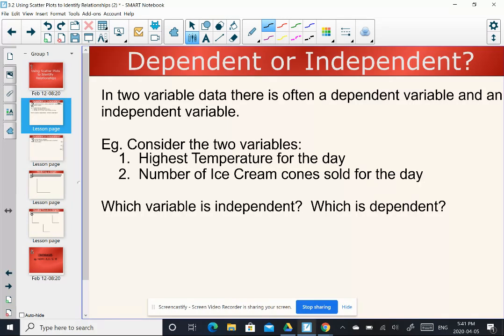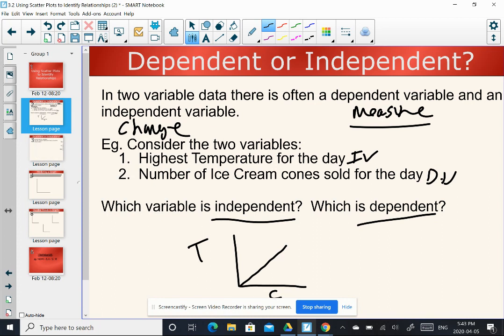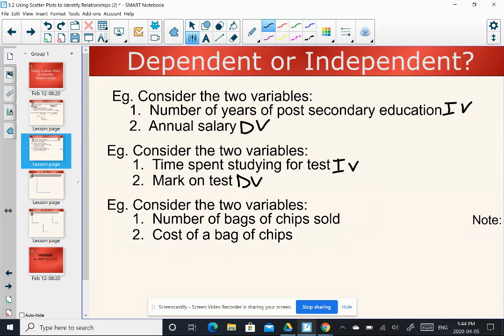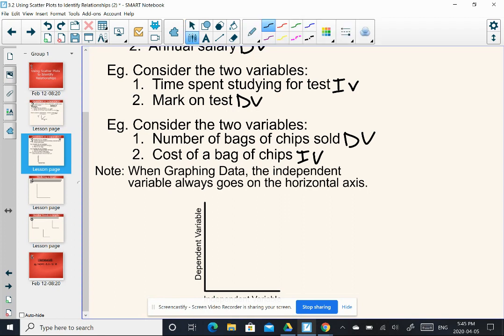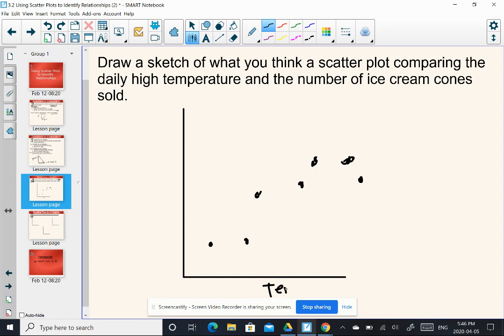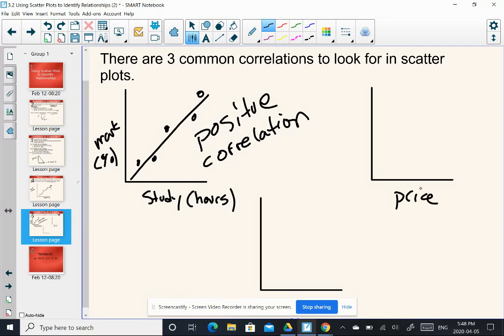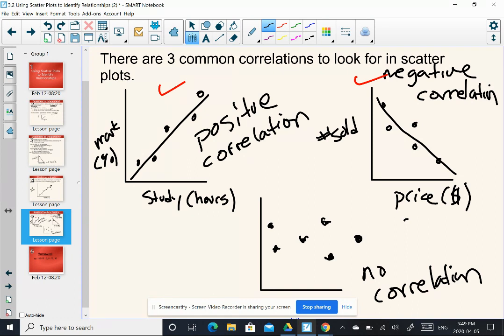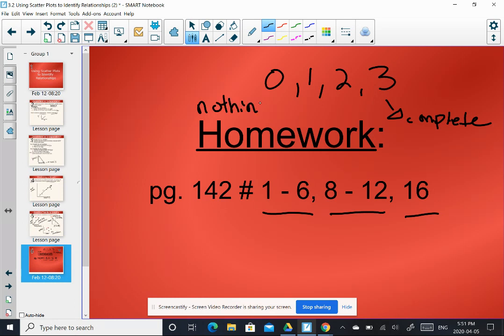3.2 Scatter Plots